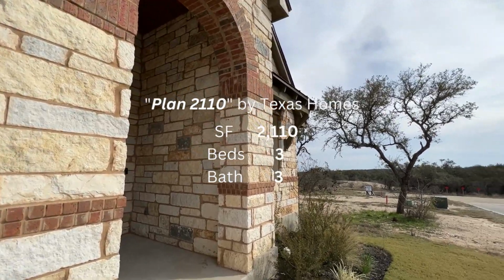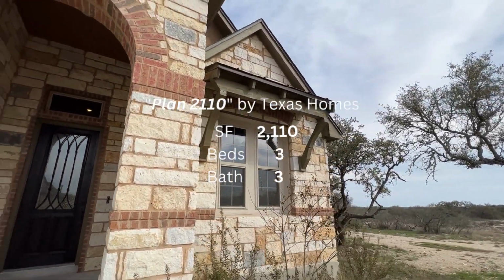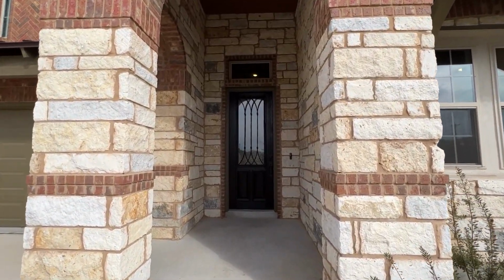Luxury Living Near San Antonio, TX | Texas Homes Inventory Home Tour | 2,110 SF | 3 Bed | 3 Bath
Purchase price in this community will range from $430k - $650k
This is an inventory home currently available in the Enclave at Potranco Oaks Neighborhood.

If you are considering moving to the San Antonio area and need help finding a home in this market, allow me to help. Regardless of this shifting market, I have created many relationships with new construction agents and I am confident we will be able to find your home!

🤔 Buying or Selling in San Antonio Texas❓
👋 Frank Ruiz and Alyssa Ruiz
📲 We have so many people contacting us who are moving here to San Antonio Texas and we ABSOLUTELY love it! Honestly, if you are moving or relocating anywhere here in San Antonio, Texas or any of the surrounding cities in the San Antonio and surrounding areas, we can make that transition so much easier on you!! 🏡 Reach out Day/Nights/Weekends whenever you want, we never stop working for you!!
🚨If this is your first time to this channel, and you want to know everything about San Antonio Texas and the surrounding areas, then subscribe▶ and tap the bell🛎 for notifications, so you can be the first to know about the current market in San Antonio Texas 😁